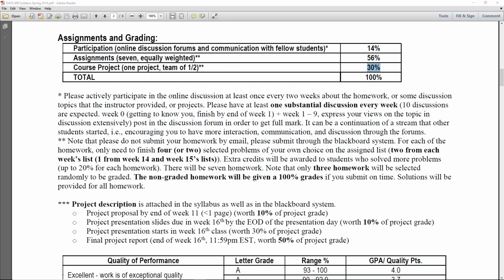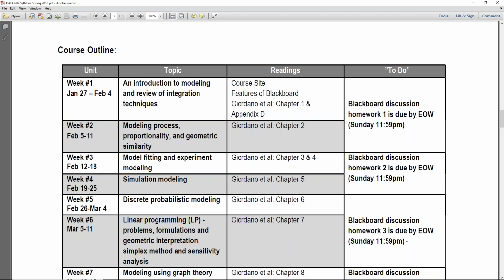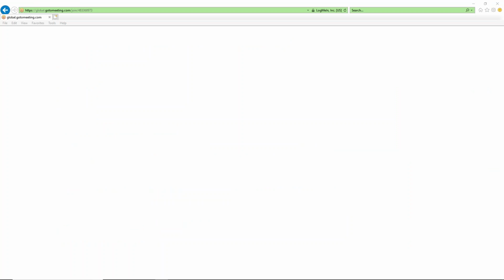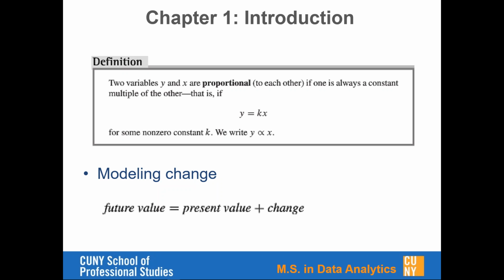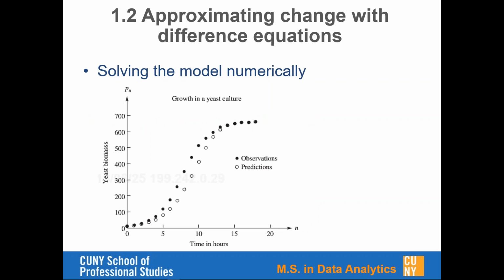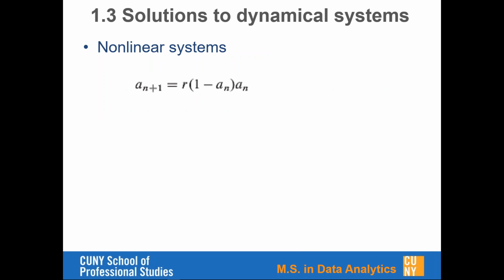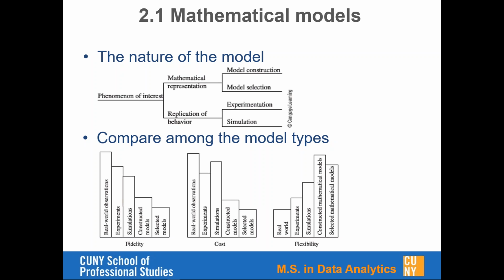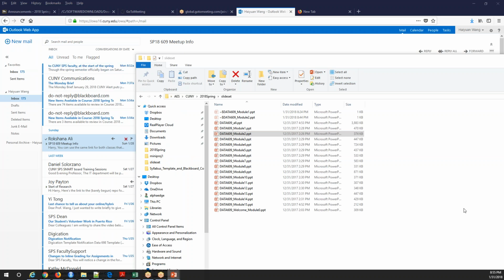Data698Session1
2018 Spring Data698Session1